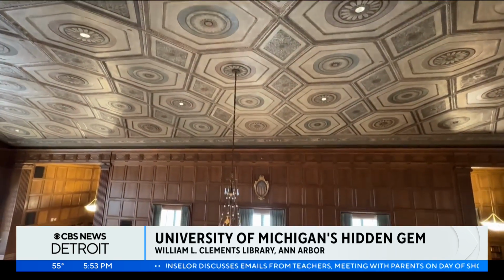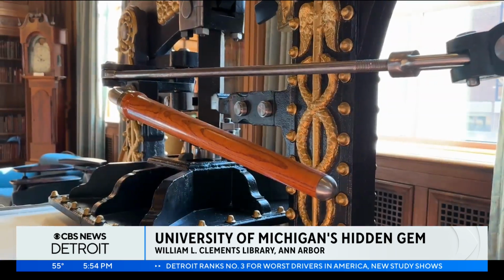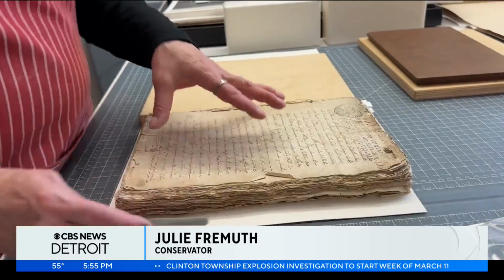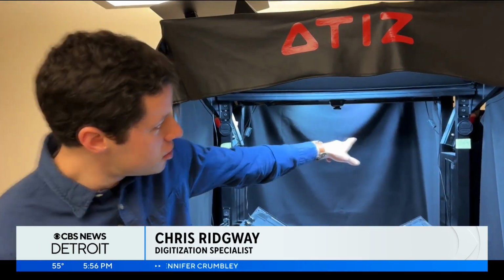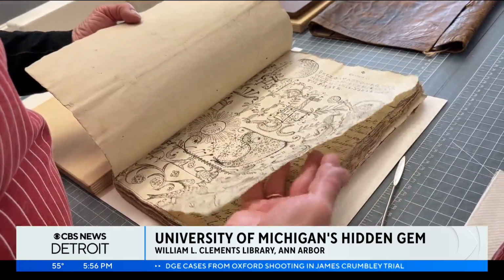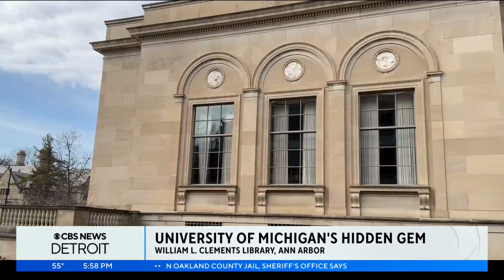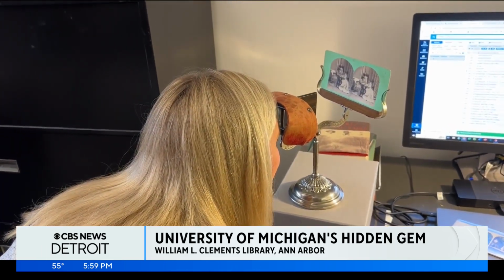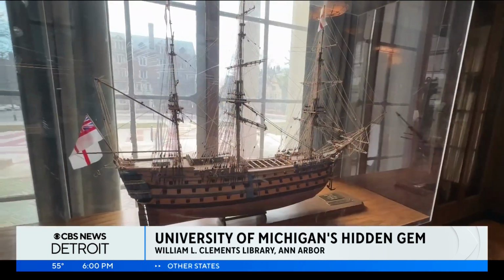This library at University of Michigan has treasures of American history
Located next to the president's house and steps away from the Diag, thousands of community members walk past it every day without knowing what's behind its doors.